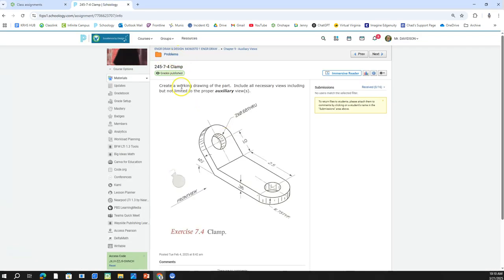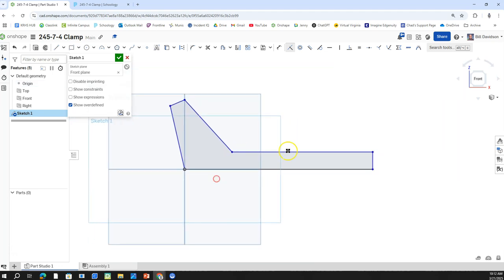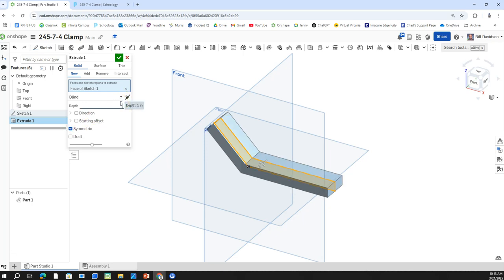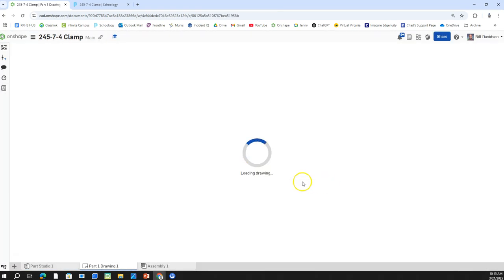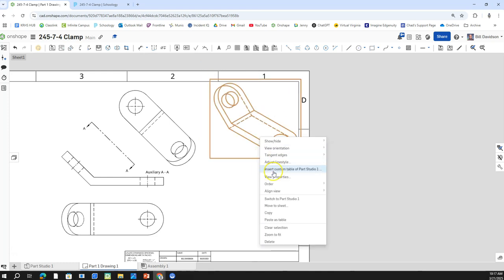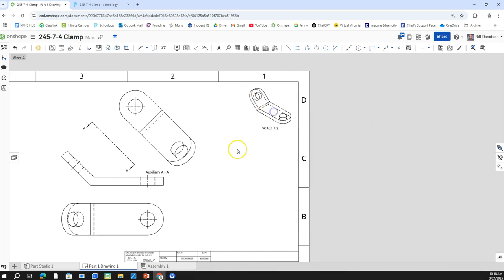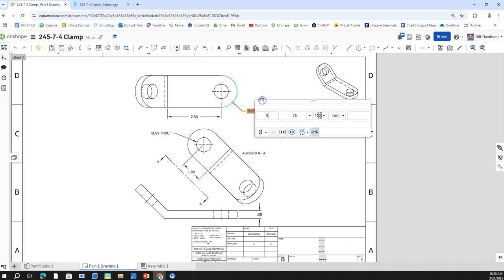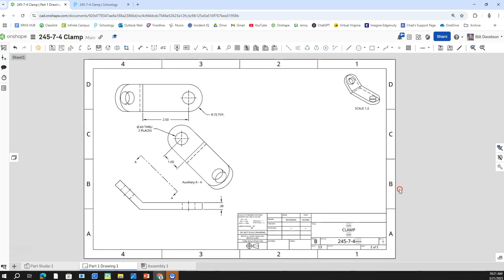245-7-4 Clamp (Onshape)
This drawing was created using Onshape for my Engineering Drawing Class